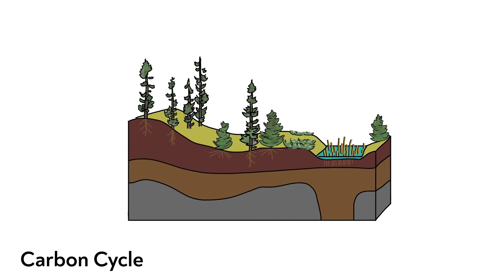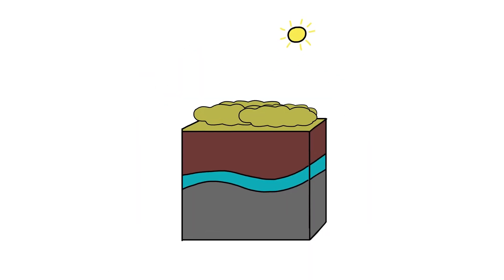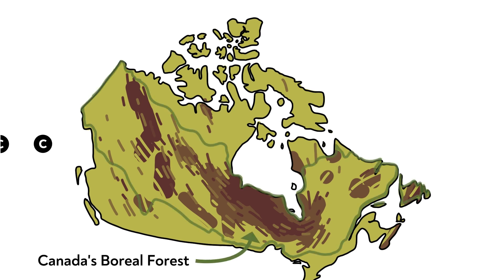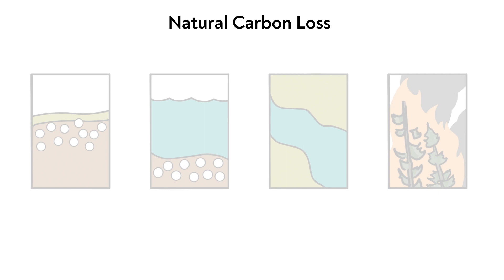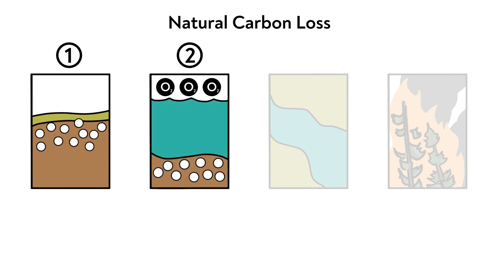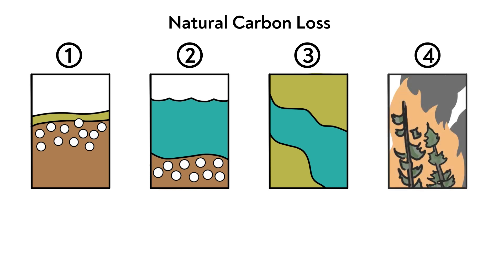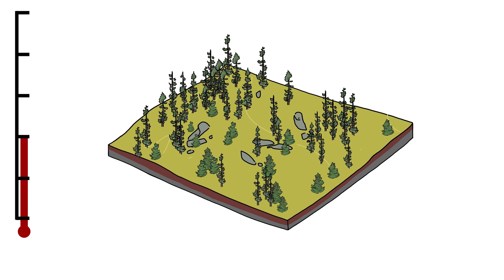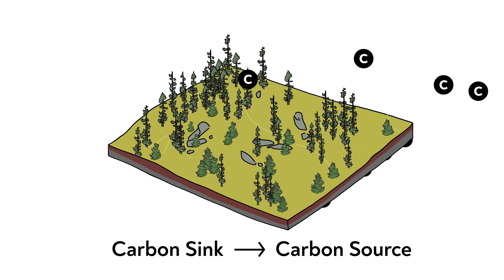Peatland Carbon Cycles and Carbon Sequestration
Peatlands in Canada store approximately 150 billion tonnes of carbon. But how do they do it? This video outlines:

- Peatland carbon cycles and fluxes
- Carbon sequestration, and
- How peatlands are transitioning from carbon sinks to carbon sources.